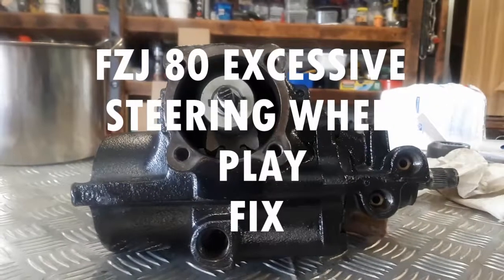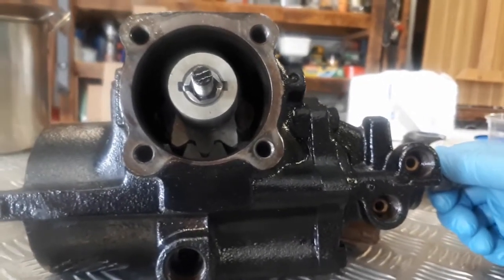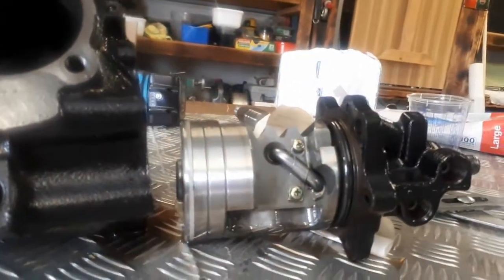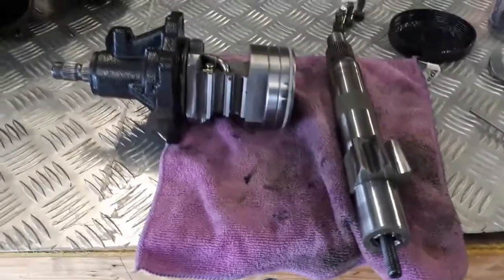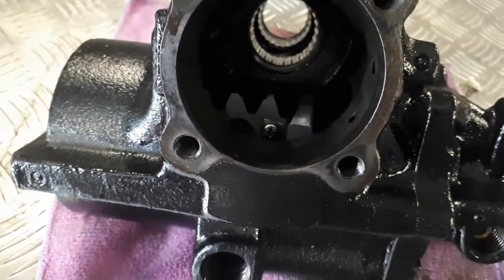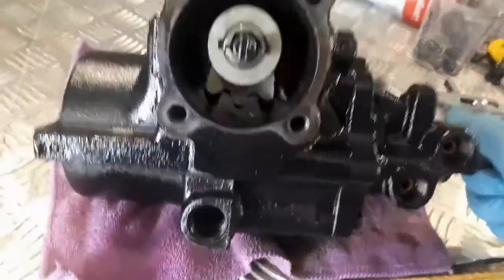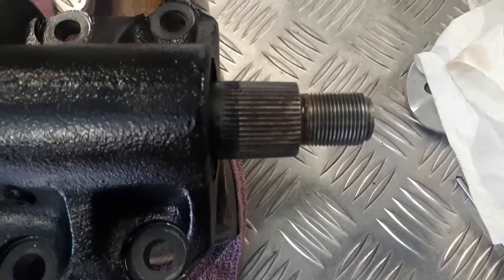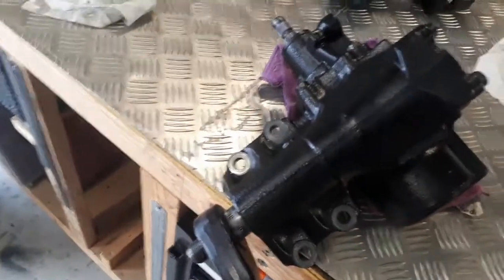LANDCRUISER FZJ 80 STEERING WHEEL PLAY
HOW TO FIX STEERING WHEEL PLAY WHEN ADJUSTING THE SECTOR SHAFT SCREW RUNS OUT OF ADJUSTMENT.